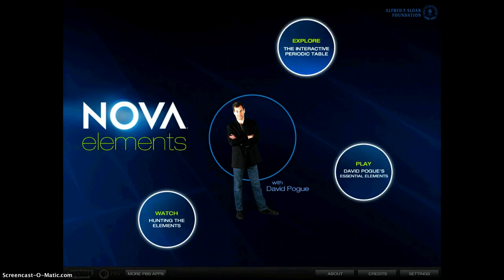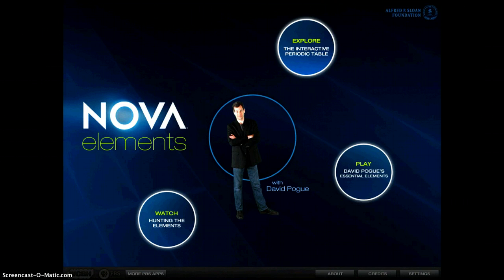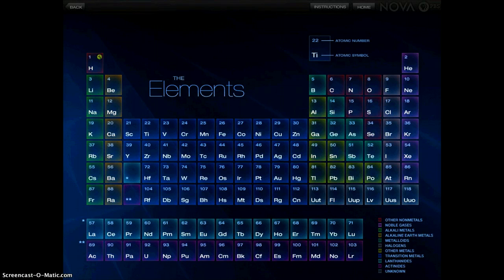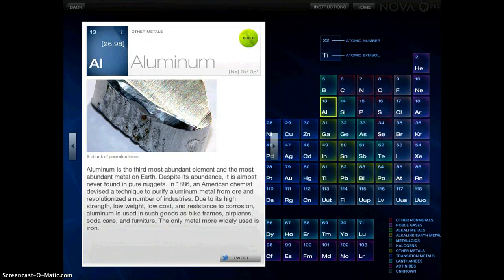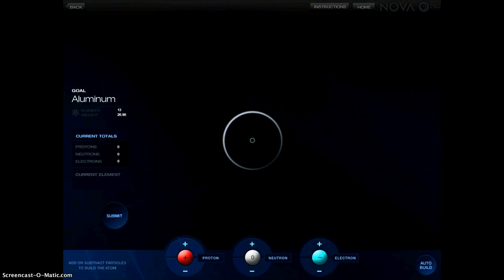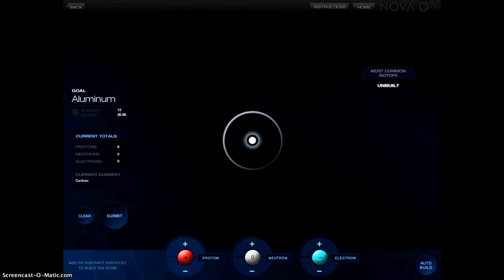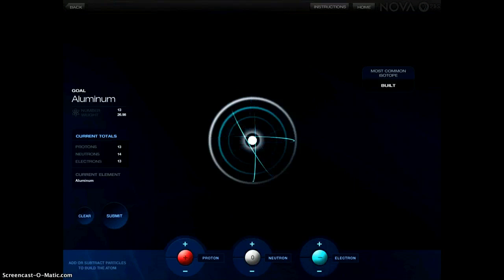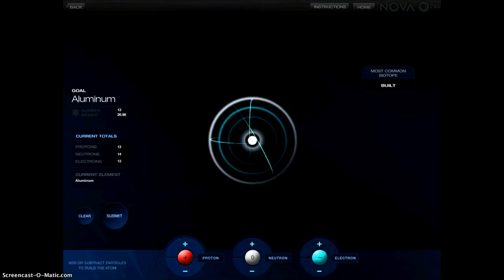NOVA elements App Demonstration